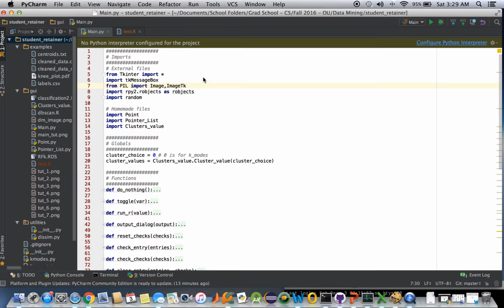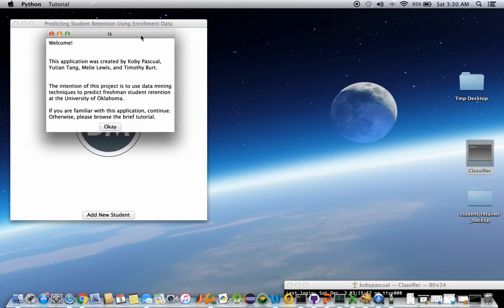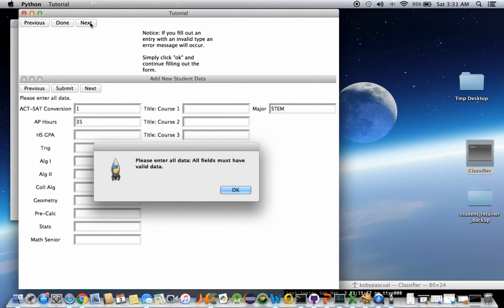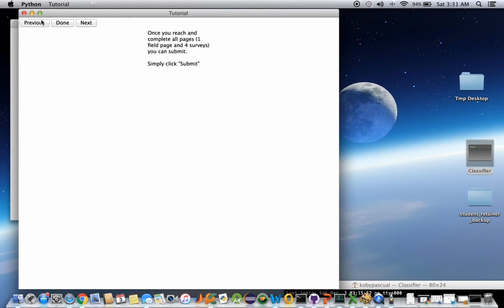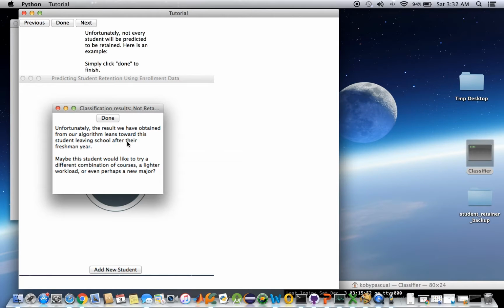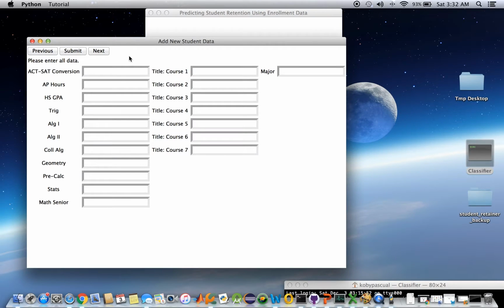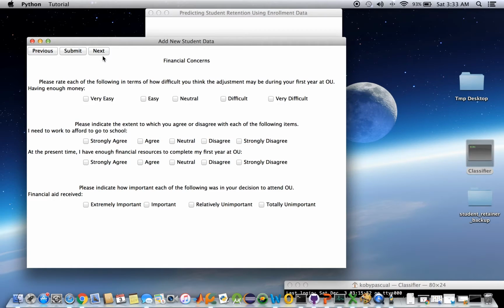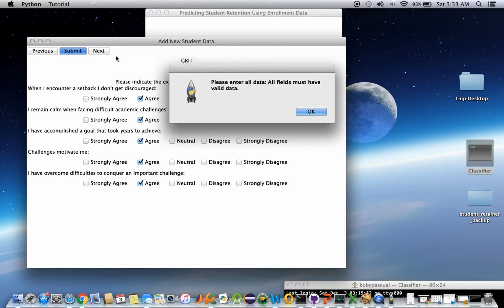Student Retainer software demonstration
Developers/authors:
Timothy Burt, Melanie Lewis, Koby Pascual, Yutian Tang

MIT license.